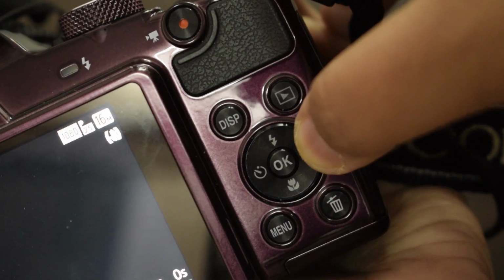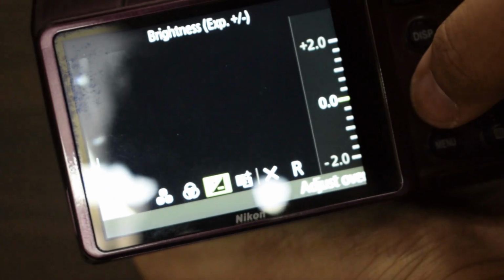Nikon Coolpix B500 vs Nikon Coolpix B600 | Nikon B500 vs Nikon B600 Comparison | Sonika Agarwal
Here am I comparing the Nikon Coolpix B500 and the Nikon Coolpix B600 to find out which camera has the best specs for photography. So which camera will be the winner - NikonCoolpixB500 or NikonCoolpixB600

Apology - The Nikon B600 has manual exposure and Nikon B500 has maximum ISO of 6400 with the new firmware update. The error is regretted.

Nikon Coolpix B500
Nikon Coolpix B600